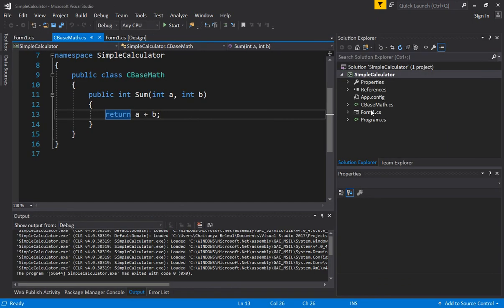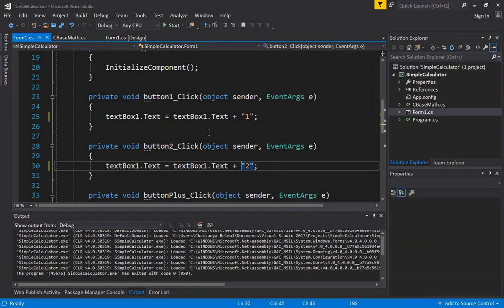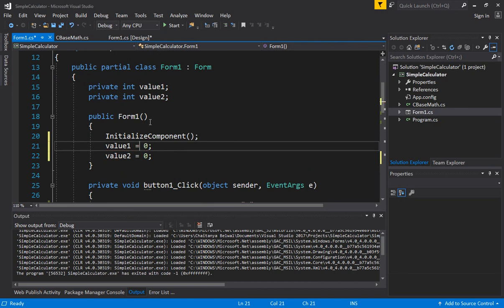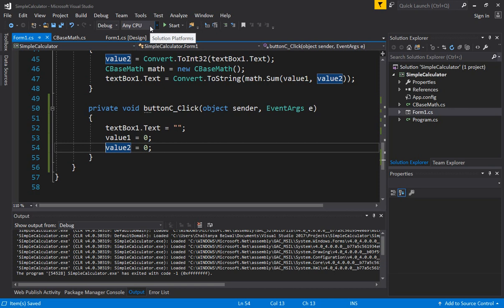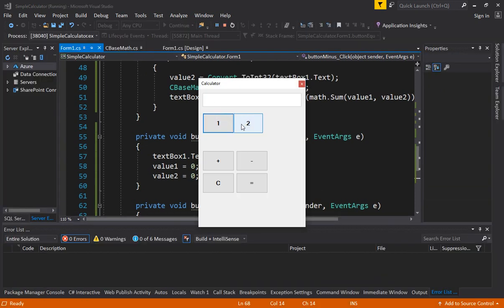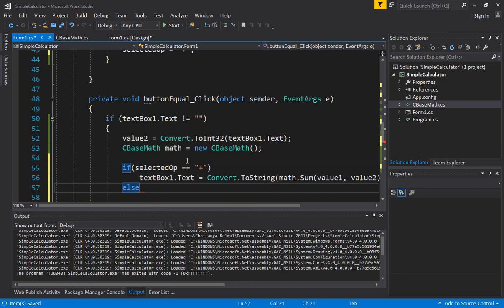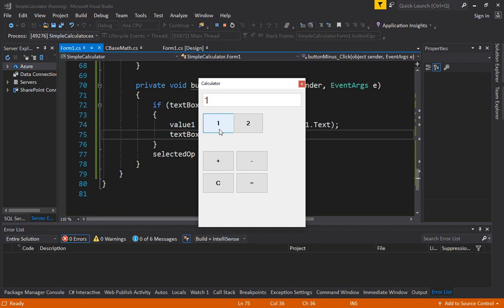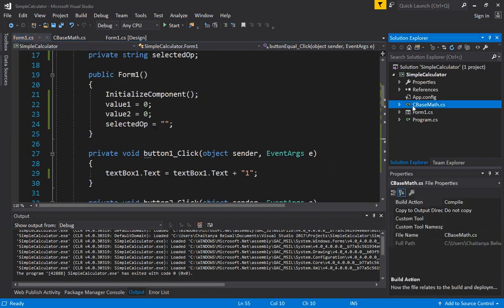Creating a Simple Calculator using WinForms in C# (Part-2)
This video shows how to create a simple calculator using C# WinForms in Visual Studio 2017. It is part of a series for the 'Introduction to C#' course I teach at University of Houston - Clear Lake (UHCL).

In part 2 we show the capability how the calculator can accept multiple digits.